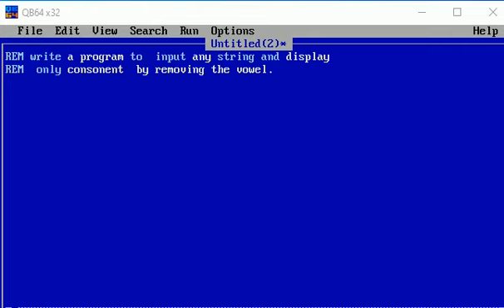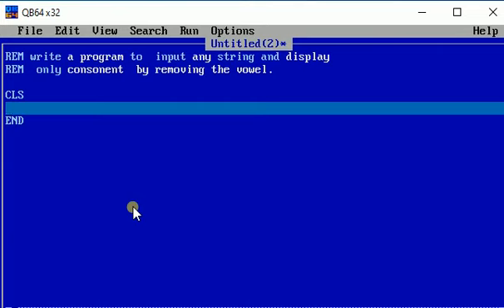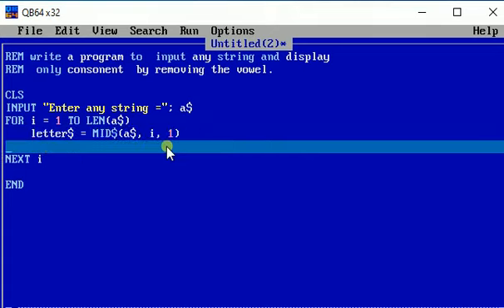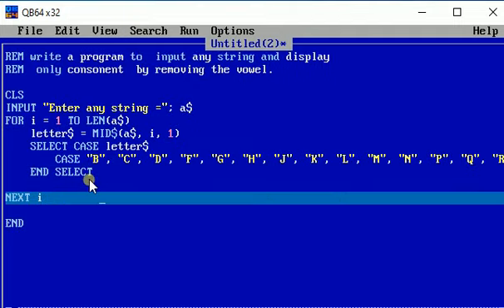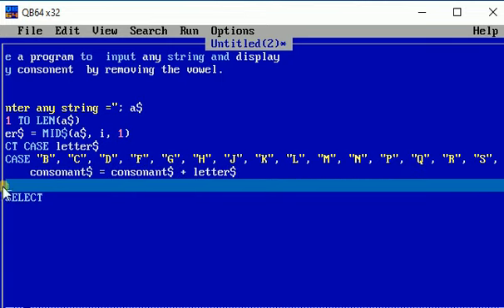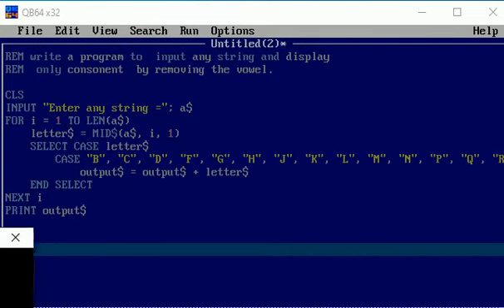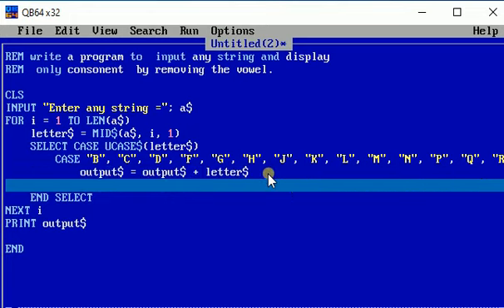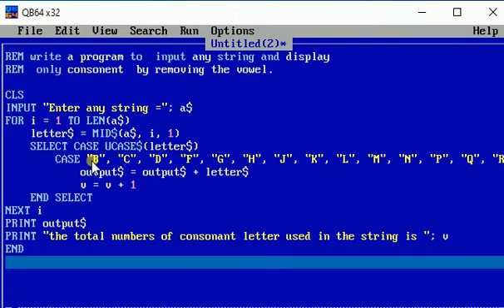QBASIC program to display only consonant after removing the vowel letters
REM write a program to  input any string and display
REM  only consonent  by removing the vowel.

CLS
INPUT "Enter any string ="; a$
FOR i = 1 TO LEN(a$)
    letter$ = MID$(a$, i, 1)
    SELECT CASE UCASE$(letter$)
            output$ = output$ + letter$
            v = v + 1
    END SELECT
NEXT i
PRINT output$
PRINT "the total numbers of consonant letter used in the string is "; v
END